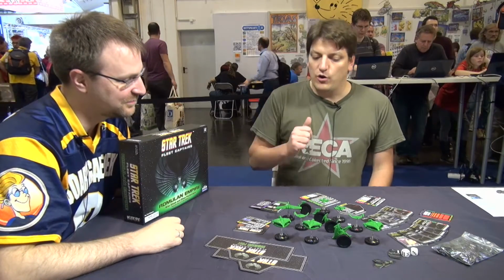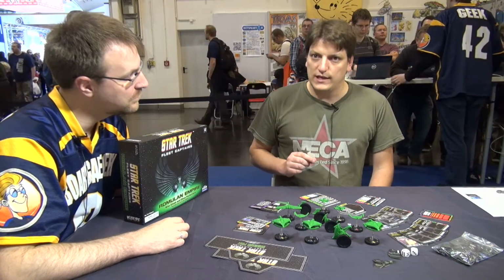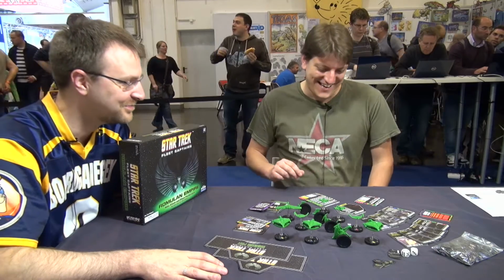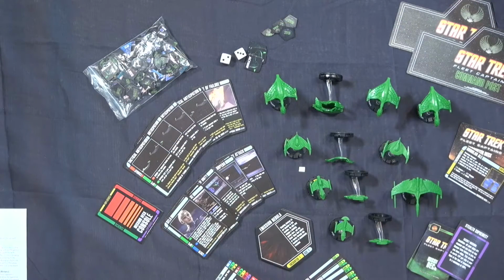Star Trek: Fleet Captains - Romulan Empire Overview - Spiel 2012